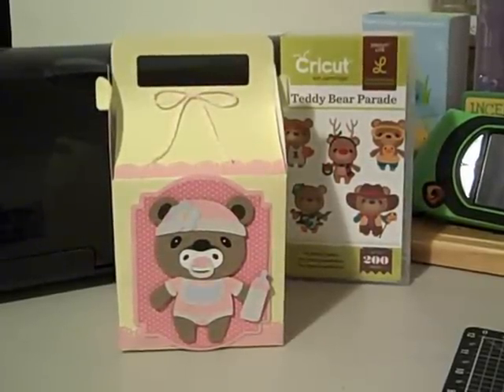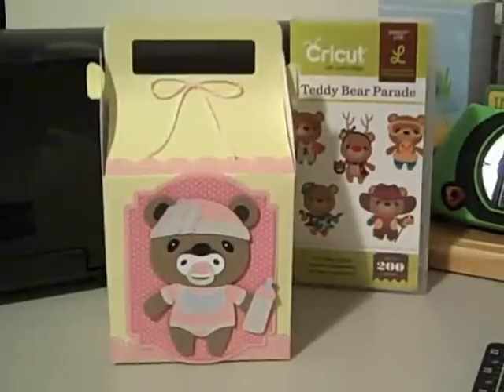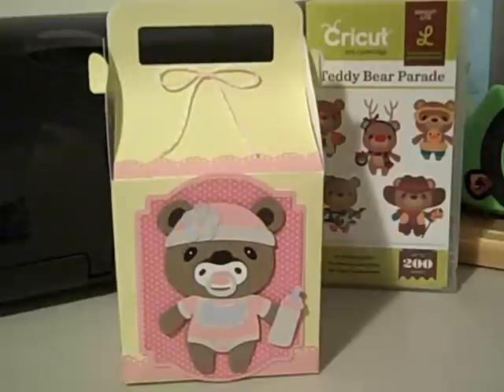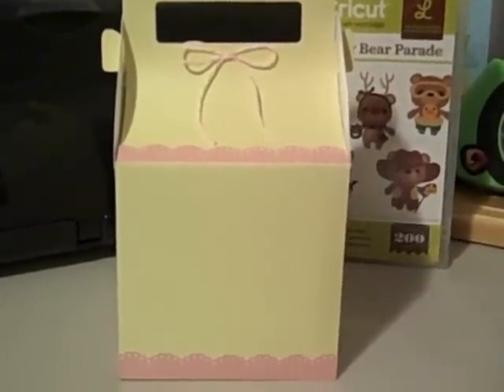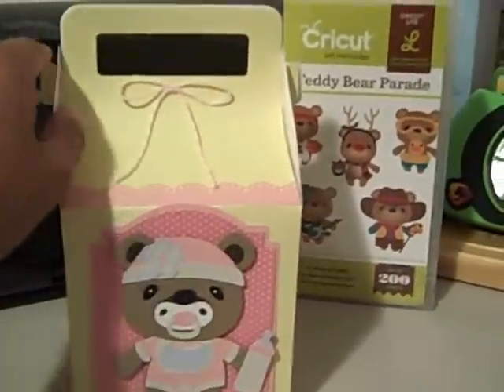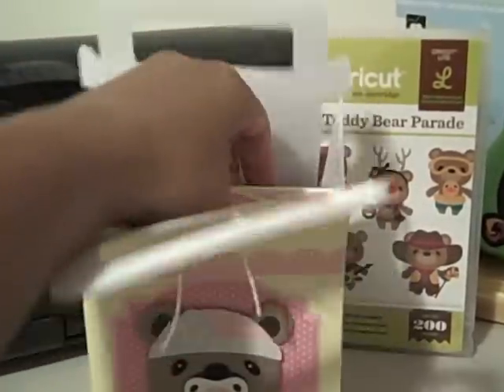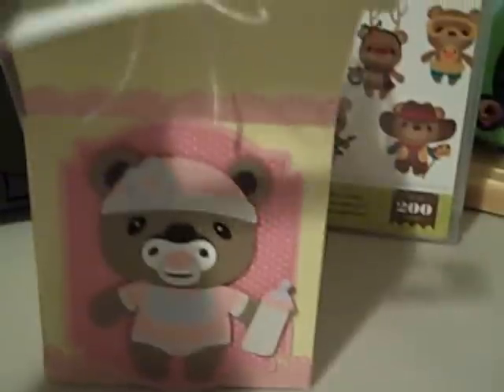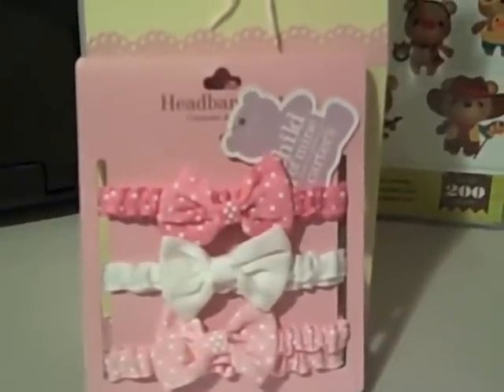Teddy Bear Parade BABY Bear card and gift box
Teddy Bear card and box for my new niece :)